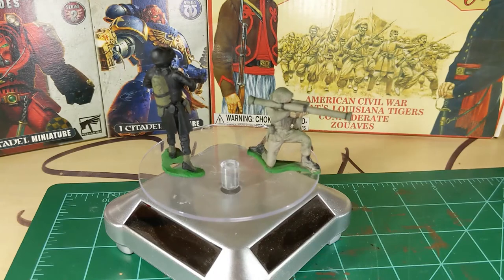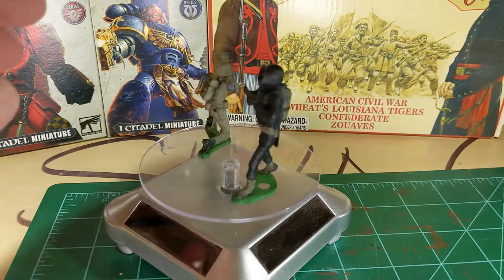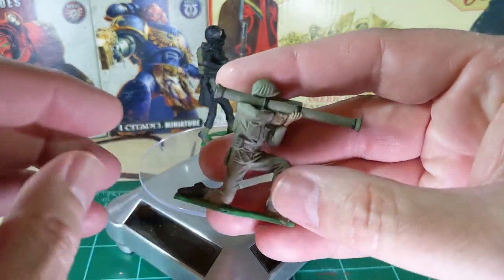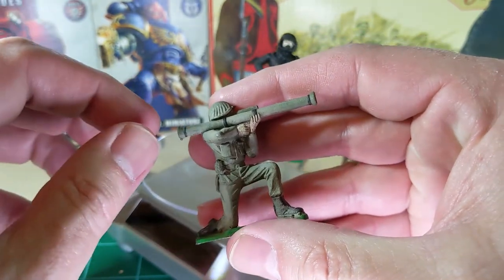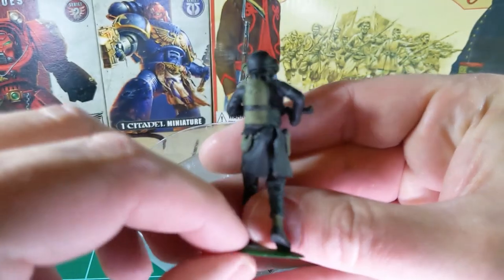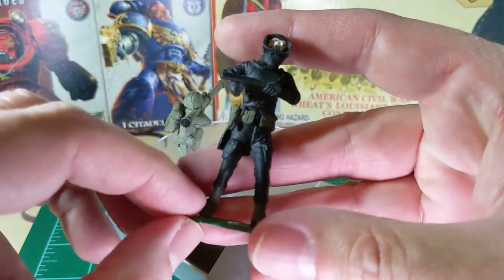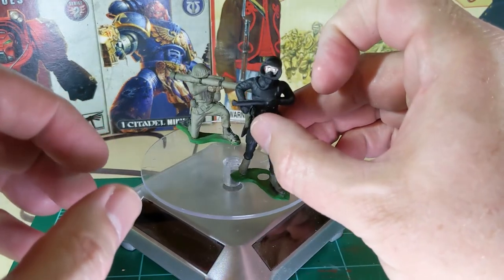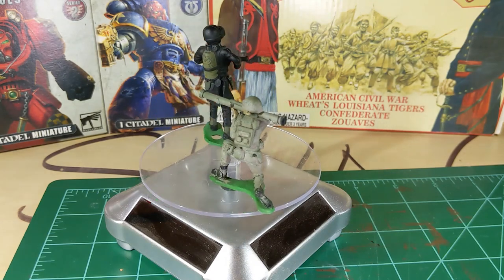CUSTOM ARMY MEN BAZOOKA SOLDIER W/ 3D PRINTED PARTS & CUSTOM NAVY SEAL | MOOSEWORKS PLASTIC SOLDIERS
A reveal of two custom army men, one bazooka man soldier and one Navy Seal, I made and a discussion on how I made them, MOOSEWORKS PLASTIC SOLDIERS. I plan to post a work in progress custom plastic army men conversion video soon.  I used parts from four different plastic soldiers and one 3D printed piece in making these custom army men.